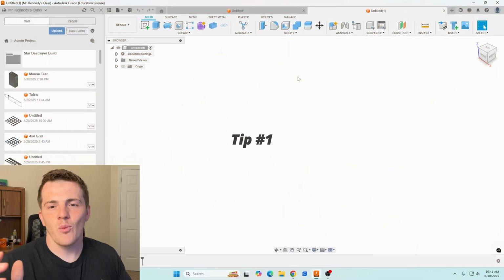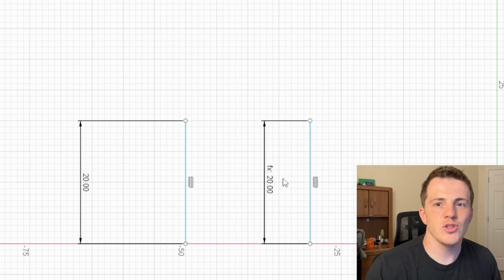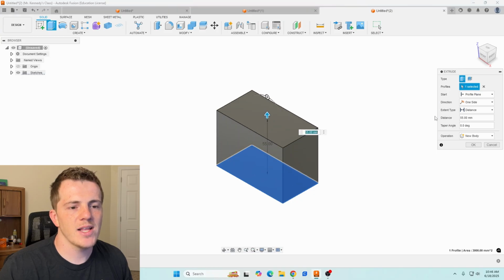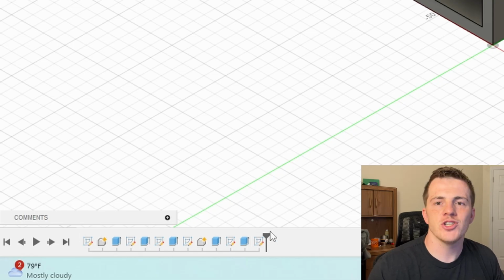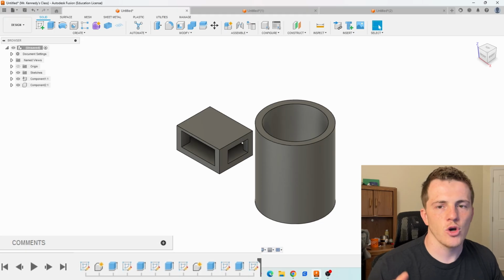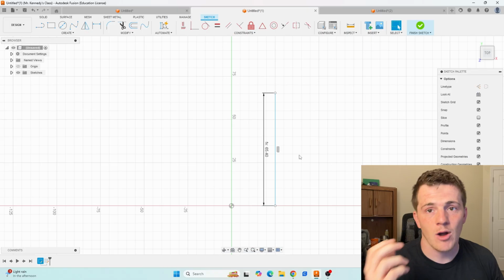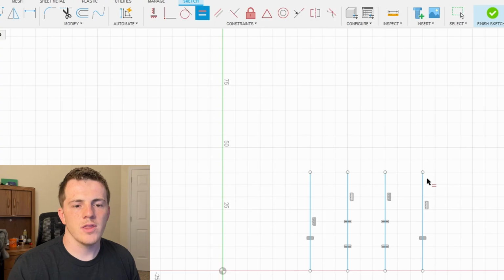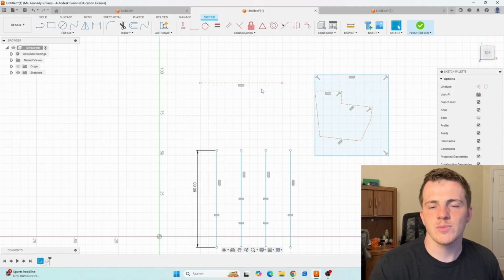8 Fusion 360 Tips from a Teacher You’ll Wish You Knew Sooner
Whether you're brand new to Fusion 360 or have been modeling for a while, these 8 tips will seriously improve your workflow. As a teacher and maker, I’ve spent hundreds of hours in Fusion 360, and I’m sharing the tricks I wish someone had told me sooner.

In this video, I’ll walk you through time-saving shortcuts, hidden features, and smarter modeling techniques that can make your Fusion 360 projects faster, cleaner, and more reliable. These are the kinds of things most tutorials don’t cover, but once you learn them, you’ll never go back!

✅ Perfect for beginners, educators, hobbyists, and anyone looking to level up
✅ Real-world tips I use in the classroom and workshop
✅ Clear explanations with examples you can follow

Have a favorite tip of your own? Drop it in the comments!

Timestamps:
0:00 Intro
0:43 #1 - Search Tool
1:26 #2 - Referencing Dimensions in Future Sketches
2:18 #3 - Adding Math Equations to Your Dimensions
3:36 #4 - Always Use Components!
5:01 #5 - Activating Individual Components
7:05 #6 - Adding Parameters
9:07 #7 - Utilizing the Constraint Panel
10:30 #8 - Utilizing Construction Lines
11:30 Final Thoughts and Thank You!